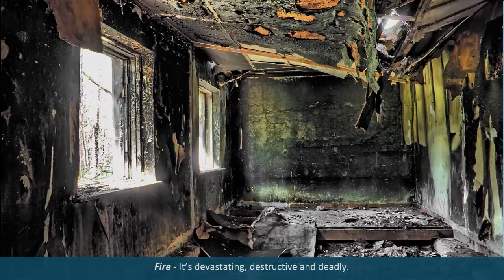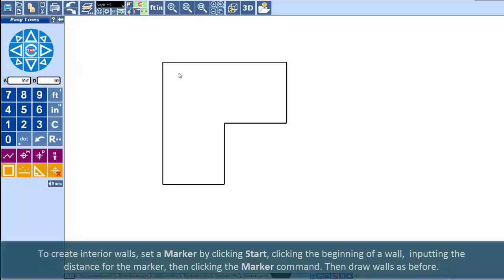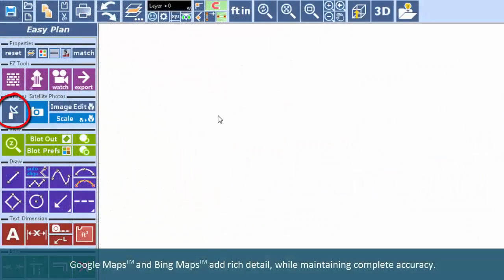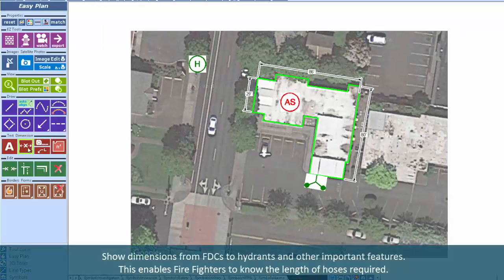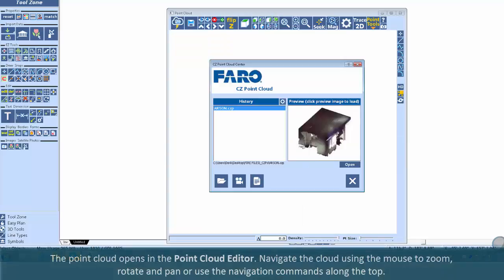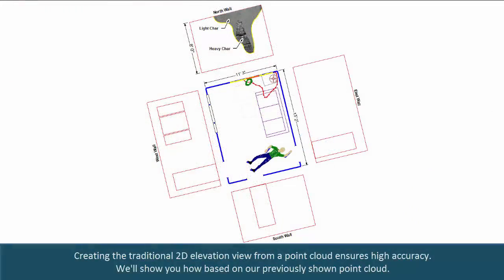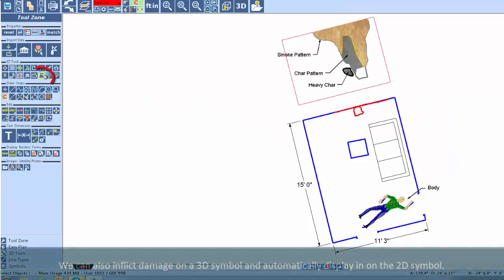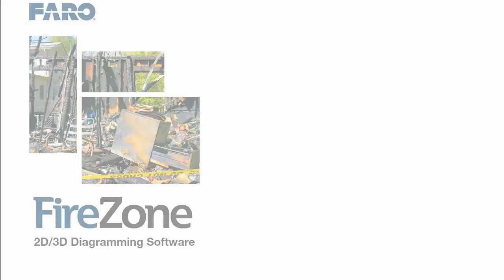FireZone Overview Step-by-Step Tutorial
In this 12-minute step-by-step tutorial, see how you can quickly use the intuitive FARO FireZone menus to create 2D and 3D, visually rich, and accurate diagrams, scene documentation, and reports with symbols for fire incident, insurance, safety, FPA and more.